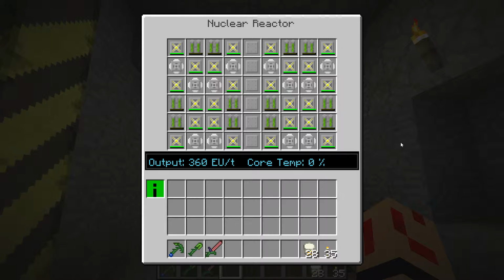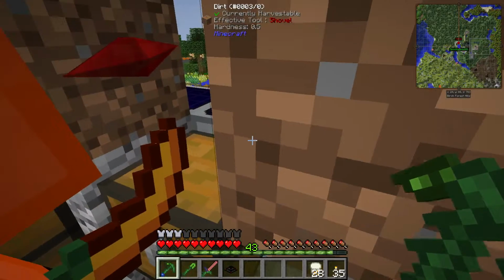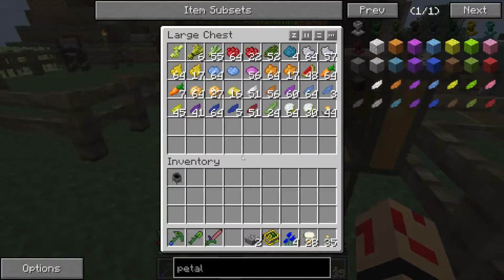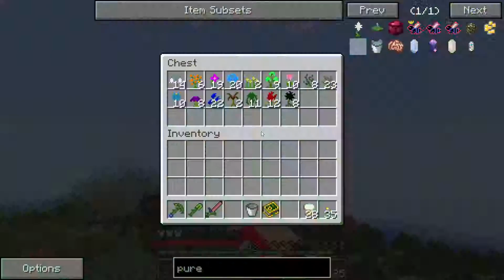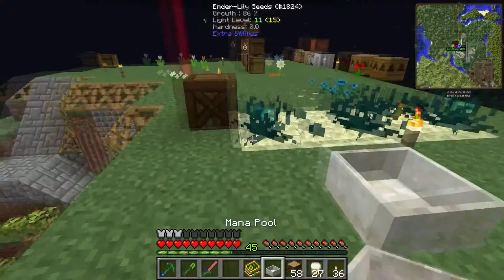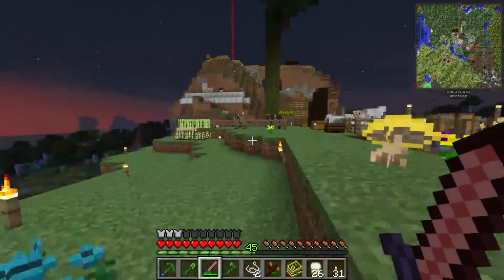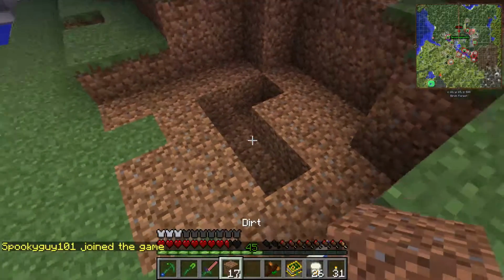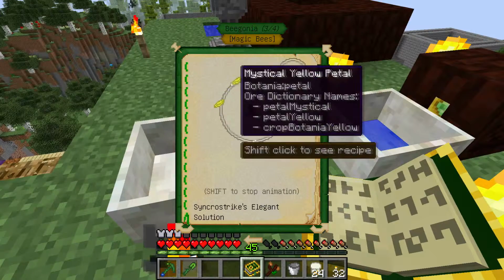Botania Fails & Explosions Ep 7 FTB Infinity Expert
Today we attempted to get started with Botania but there is mistakes left right and center from monsters of the night to me not checking the changes of expert enjoy

Recording/editing equipment:
Gimp (Thumbnails)